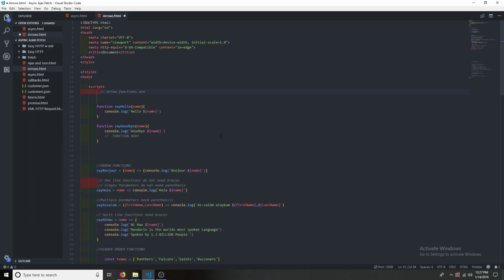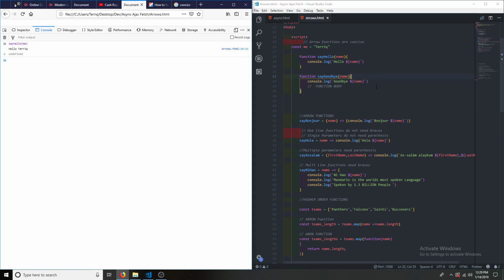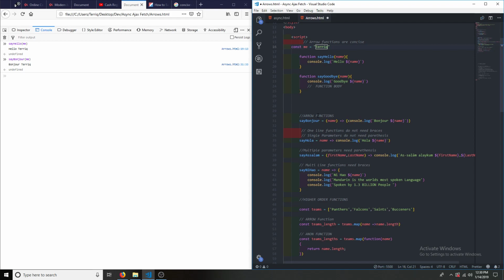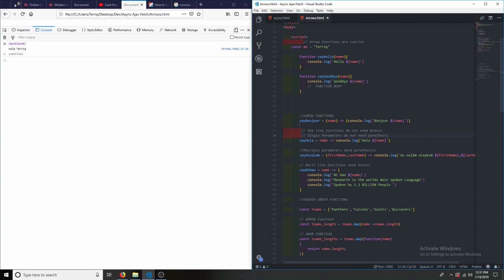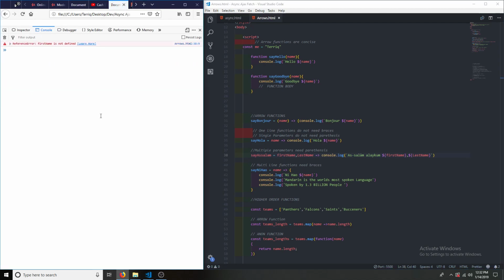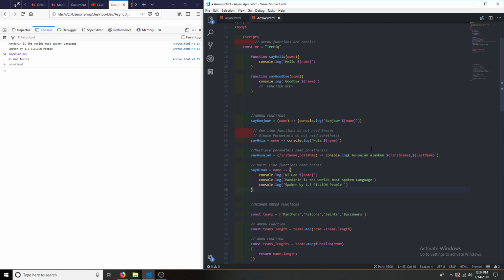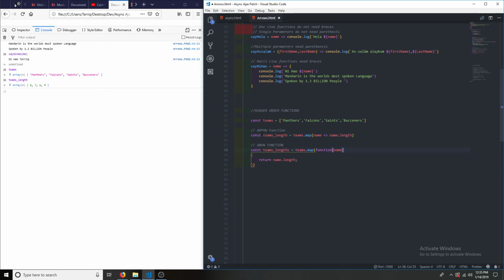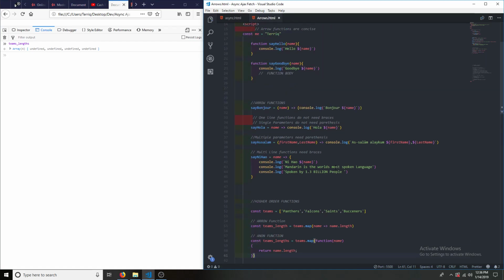Arrow Functions ES6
Learn how to use arrow functions